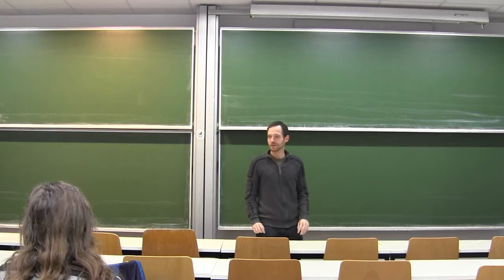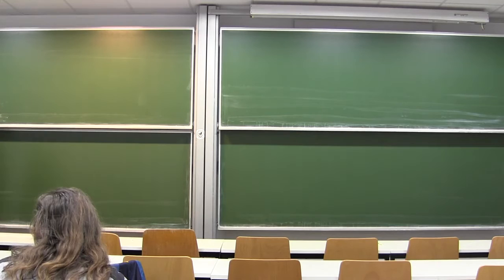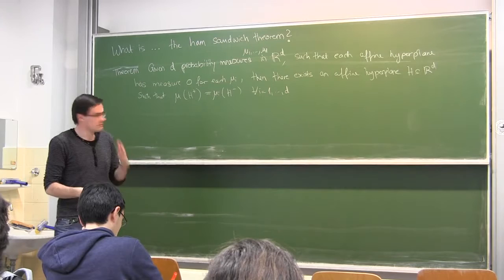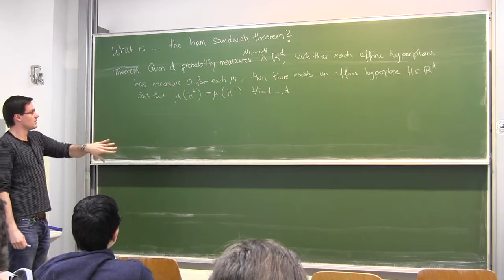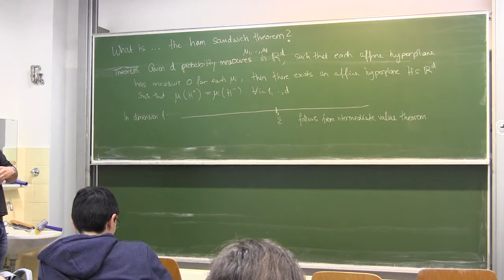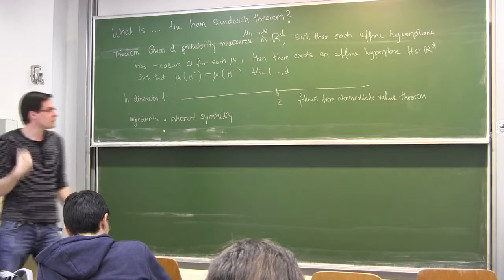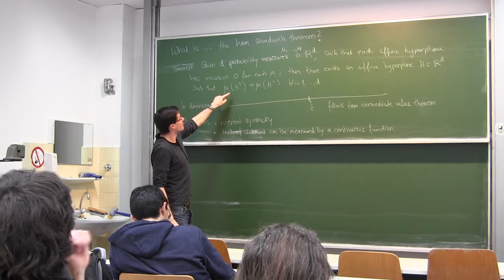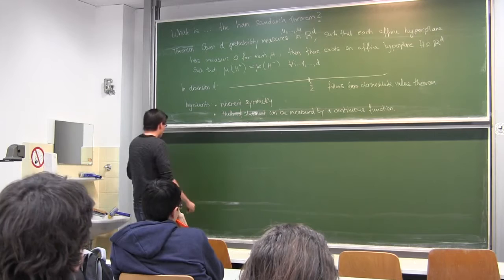What is the ham sandwich theorem?